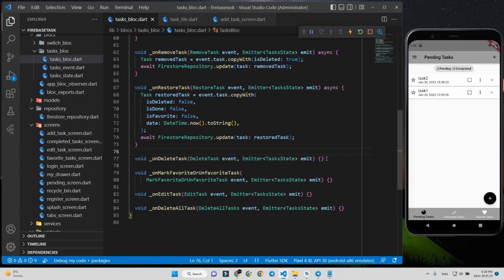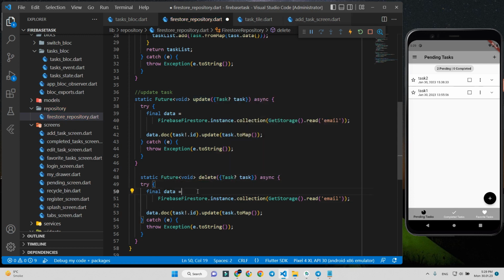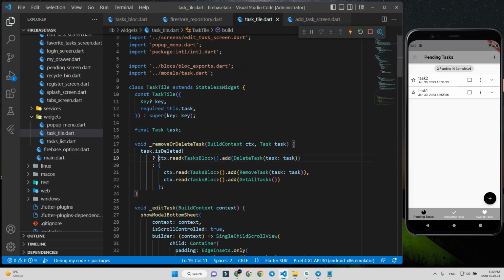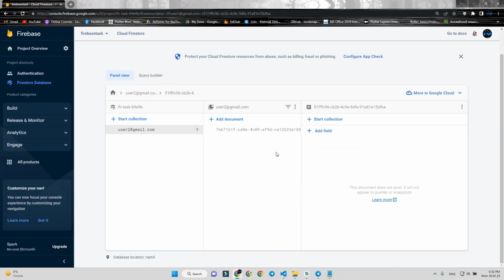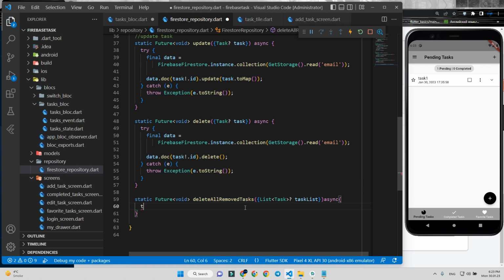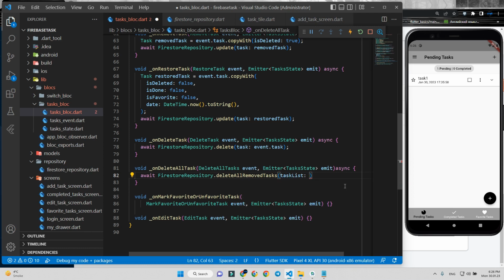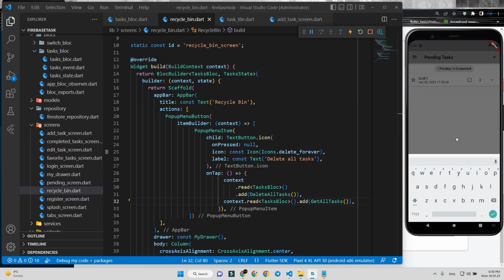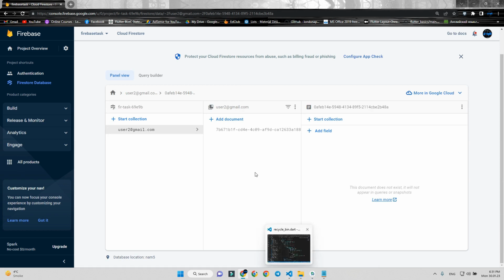Delete one or All Tasks Permanently | Part 8